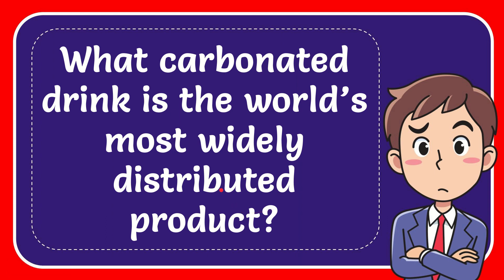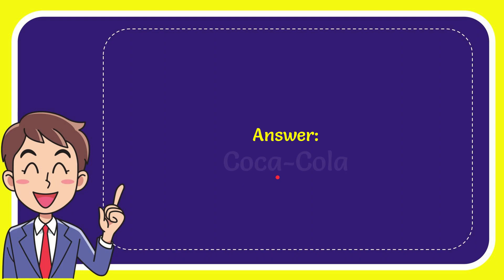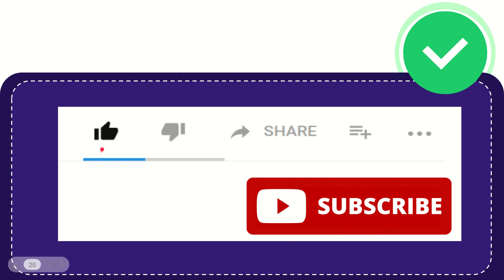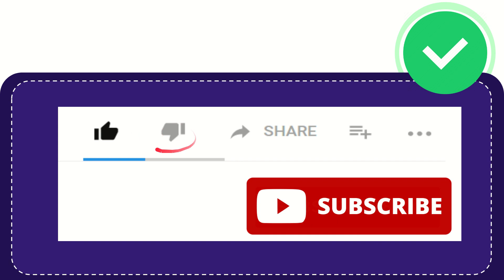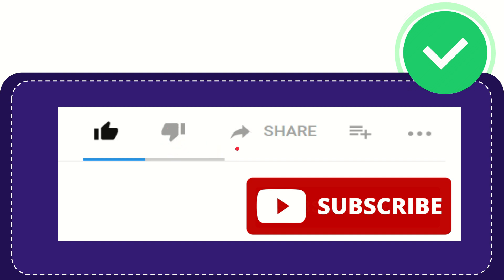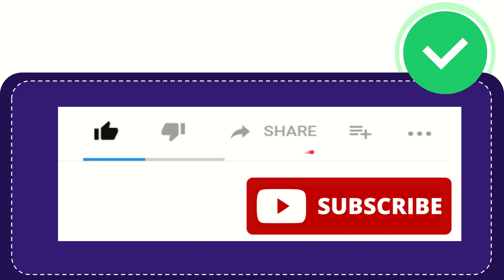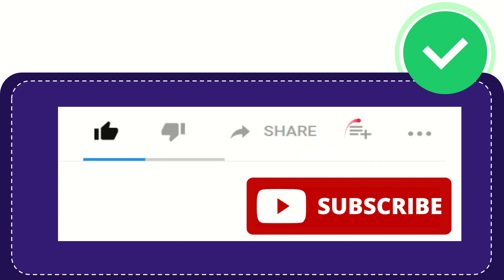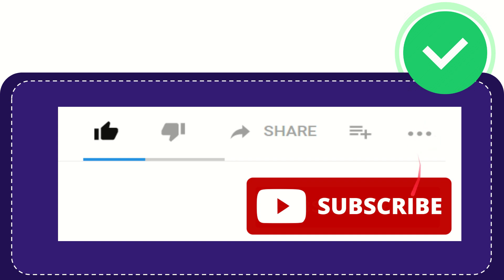What carbonated drink is the world’s most widely distributed product?